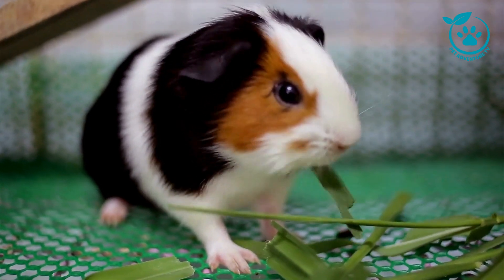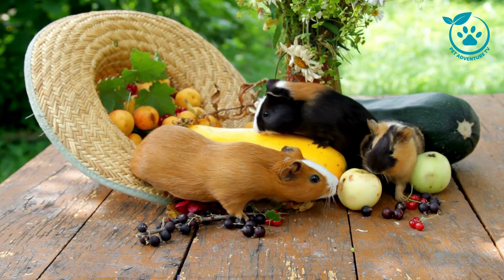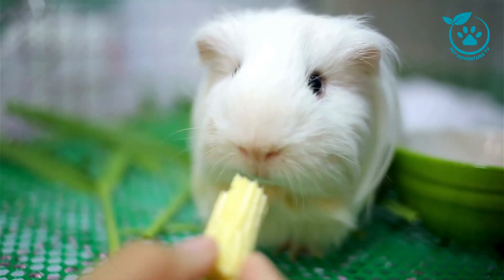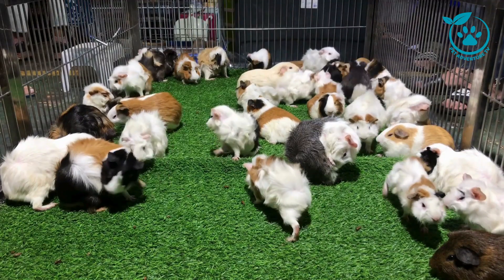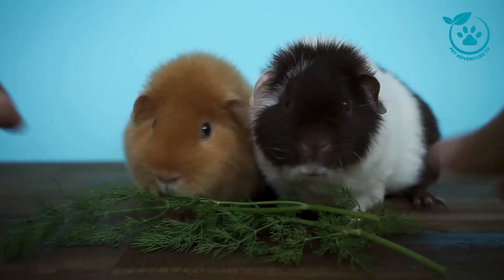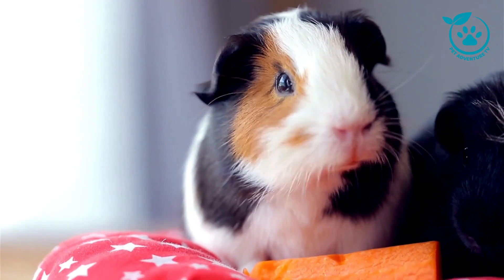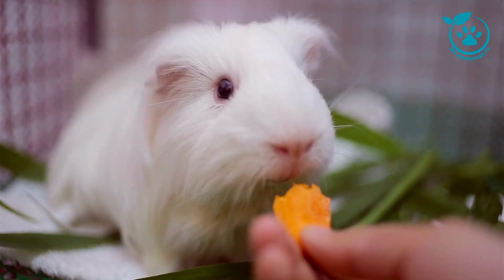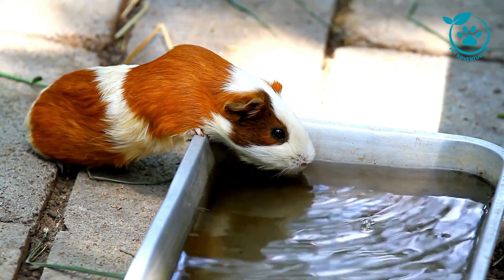Ultimate Guide to Guinea Pig Care: Everything You Need to Know | Pet Adventure TV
Welcome to Pet Adventure TV, where we embark on a journey into the wonderful world of pet care! In this episode, join us as we dive deep into the Ultimate Guide to Guinea Pig Care, covering everything you need to know to ensure your furry friends lead happy and healthy lives.

🌿 Guinea Pig Care 101: Discover the essential basics of guinea pig care, from creating the perfect habitat to understanding their unique dietary needs.

🏡 Setting Up the Ideal Home: Learn how to set up a comfortable and stimulating environment for your guinea pigs, including the right cage, bedding, and play accessories.

🥦 Nutrition Know-How: Uncover the secrets to a well-balanced guinea pig diet, exploring the best hay, pellets, and fresh vegetables to keep them thriving.

🚿 Grooming Tips: Master the art of guinea pig grooming, from nail trimming to coat brushing, ensuring your pets stay clean and happy.

👫 Building a Bond: Discover practical tips for bonding with your guinea pigs, fostering a strong connection that enhances their overall well-being.

🚨 Health Essentials: Learn to identify common health issues, and explore preventive measures to keep your guinea pigs in top-notch condition.

🌈 Enrichment and Play: Keep your guinea pigs entertained with creative play ideas and enrichment activities that stimulate both body and mind.

🛒 Must-Have Products: Explore recommended products and accessories that can enhance the quality of life for your guinea pigs.

Whether you're a seasoned guinea pig enthusiast or a first-time pet owner, this Ultimate Guide is packed with valuable insights and expert advice to elevate your guinea pig parenting game. Join us on this Pet Adventure, and let's make your guinea pig's life the best it can be!